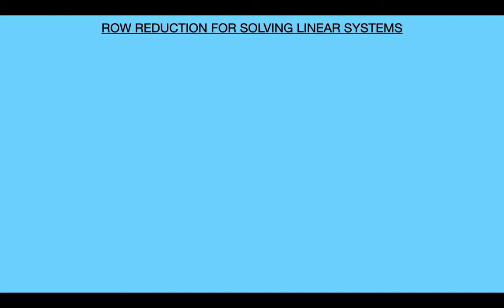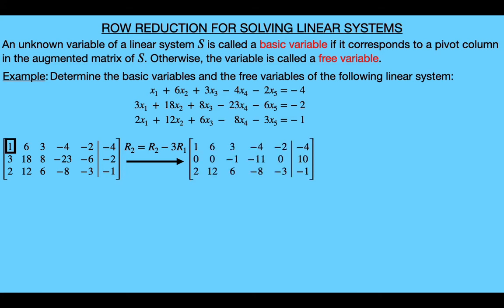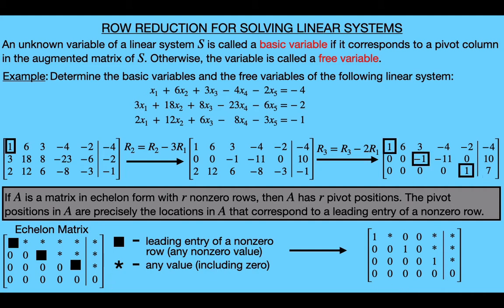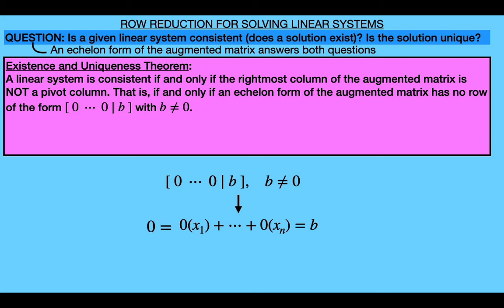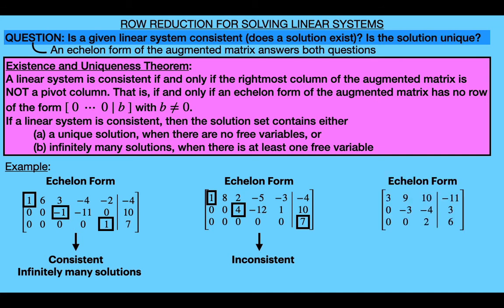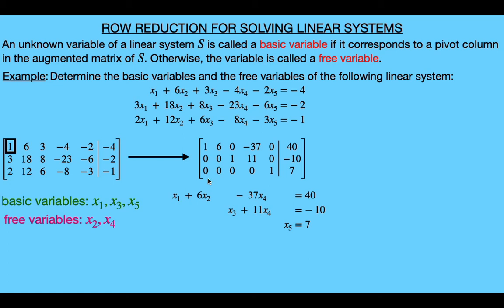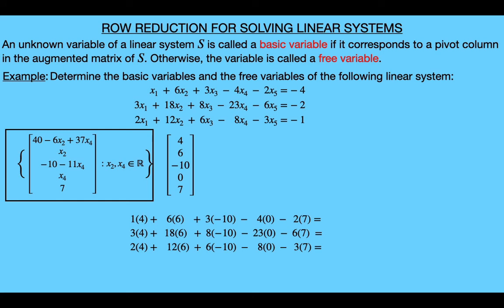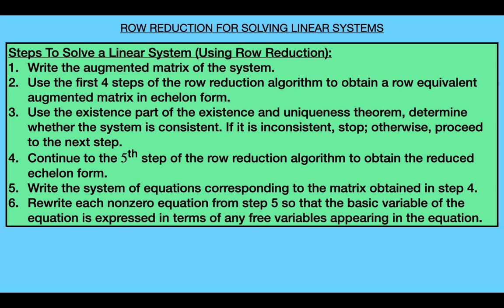Solving Linear Systems Using Row Reduction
0:00 Introduction
00:17 Review
00:38 Definition of Basic Variables & Free Variables
00:51 Example - Determine Basic & Free Variables
1:54 Finding Pivot Positions from an Echelon Matrix
Existence and Uniqueness Theorem (E&U Theorem):
3:53 Existence part of E&U Theorem
4:40 Uniqueness part of E&U Theorem
4:53 Example 1 (Echelon Form of a Consistent System with Infinitely Many Solutions)
5:23 Example 2 (Echelon Form of an Inconsistent System)
5:38 Example 3 (Echelon Form of a Consistent System with Unique Solution)
6:36 Example - Solve the linear system by finding the reduced echelon form
8:01 Example continued - A parametric description of the solution set with the free variables as parameters
9:31 Example continued - A different parametric description of the solution set.
10:12 General Procedure for Solving Linear Systems Using Row Reduction
11:03 Video Summary

Review:
- The leading entry of a nonzero row is the leftmost nonzero entry of the row.
- An echelon form of a matrix A is an echelon matrix that is row equivalent to A. (For any matrix A, there are infinitely many echelon forms of A).
- A reduced echelon form of a matrix A is a reduced echelon matrix that is row equivalent to A. (For any matrix A, there is exactly one reduced echelon form of A).
- A pivot position in a matrix A is a location in A corresponding to a leading 1 in the reduced echelon form of A. A pivot column of A is a column of A that contains a pivot position.

New Material:
- An unknown variable of a linear system S is called a basic variable if it corresponds to a pivot column in the augmented matrix of S. Otherwise, the variable is called a free variable.
- (Number of nonzero rows in an echelon matrix) = (Number of pivot columns) = (Number of basic variables in corresponding system)
- Existence & Uniqueness Theorem:
A linear system is consistent if and only if the rightmost column of the augmented matrix is not a linear system. That is, if and only if an echelon form of the augmented matrix has no row of the form [ 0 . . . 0 | b ], with b nonzero.
If a linear system is consistent, then the solution set contains either
(a) A unique solution, when there are no free variables
(b) Infinitely many solutions, when there is at least one free variable